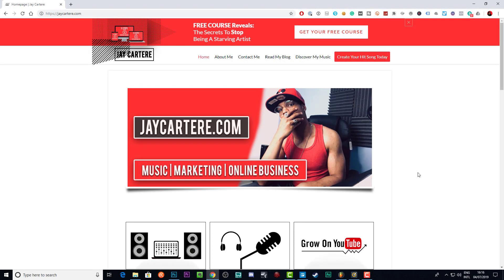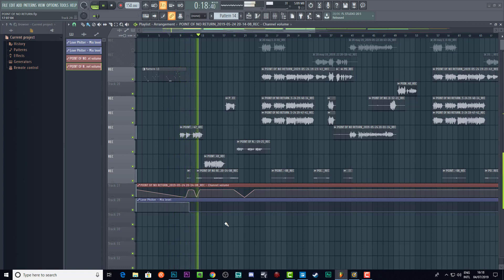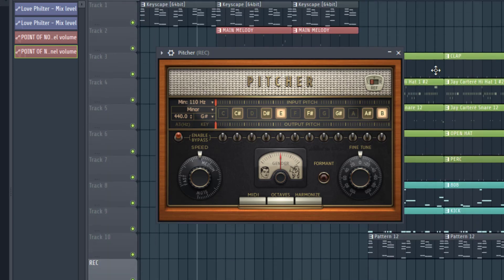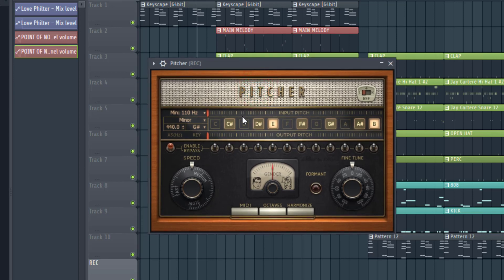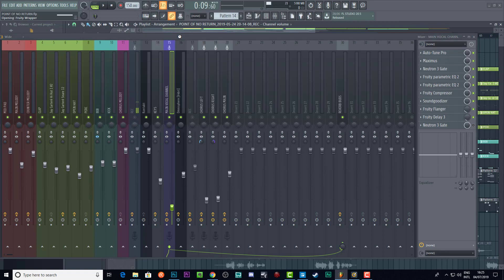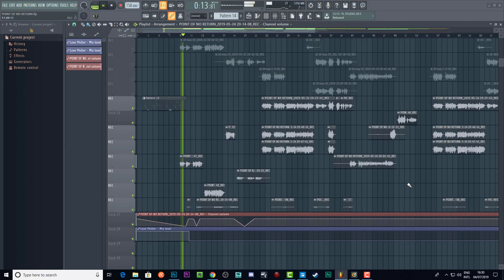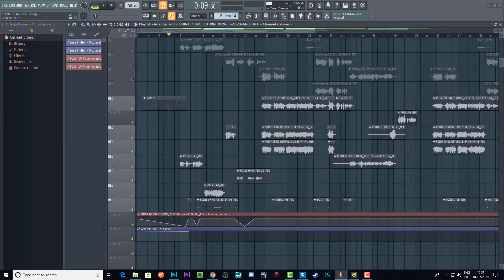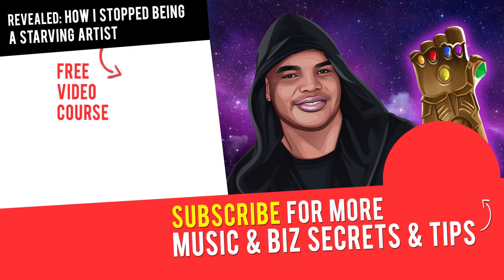How To AutoTune Your Vocals For FREE In FL Studio 20 (Sing Like Gunna) - Pitch Correction Tutorial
Discover how to AutoTune Your Vocals For FREE In FL Studio 20 and sing like Gunna In FL Studio 20...

If you want to learn how to autotune vocals in fl studio 20, then this FL studio 20 autotune tutorial for beginners will help you out a lot.

I'm gonna show you How To AutoTune Your Vocals For FREE In FL Studio 20...

This video will show you how to sing like gunna in fl studio 20.

You're about to discover how to sing like gunna for free in this fl studio 20 Pitch Correction Tutorial.

Did you know about the free fl studio 20 autotune at your fingertips?

You'll see discover this free autotune plugin for fl studio 20 today!

I'm gonna show you how to pitch correct your vocals in fl studio 20...

By the end of this autotune fl studio 20 tutorial, you'll understand how to pitch correct your vocals in fl studio 20 for free.